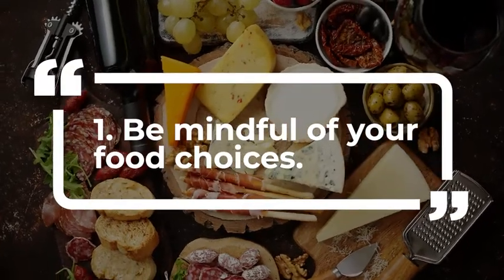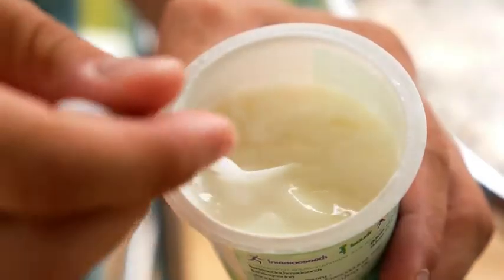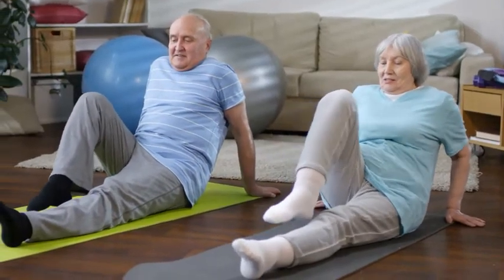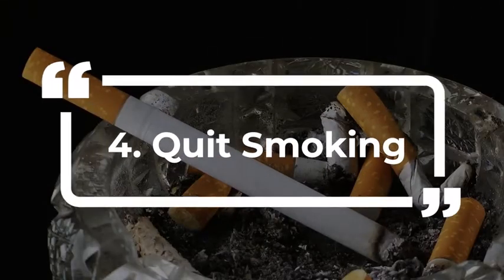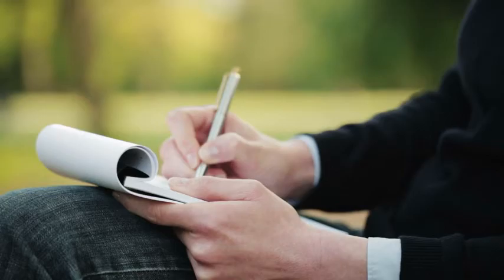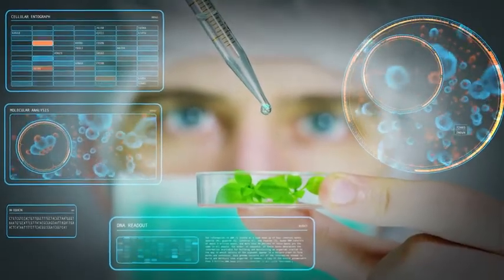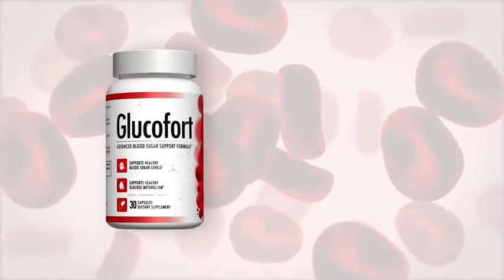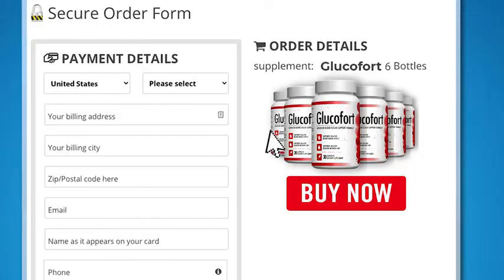Signs Your Blood Sugar Is High: How to Lower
This breakthrough formula helps naturally awaken the feedback loop responsible for the blood sugar and healing and regenerative potential that’s lying dormant within you.